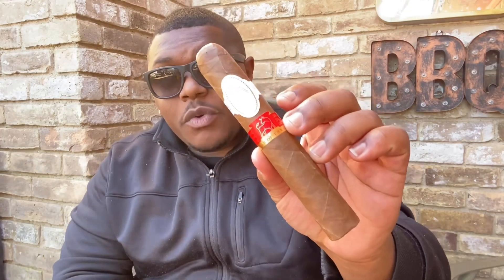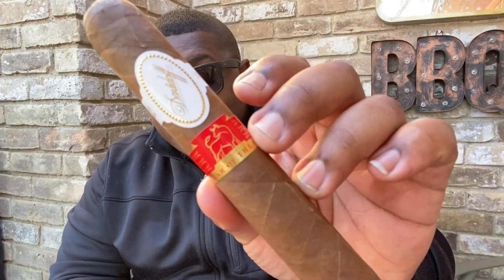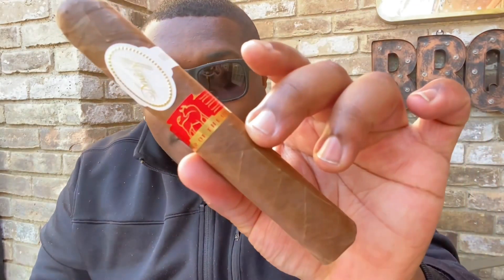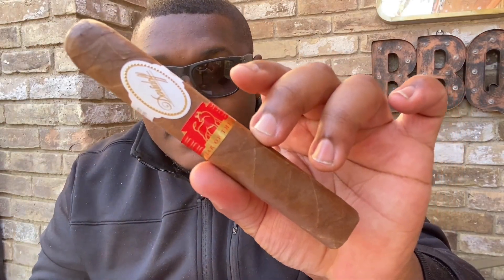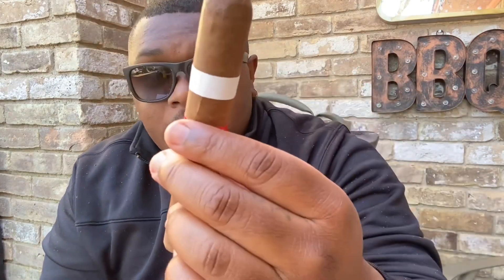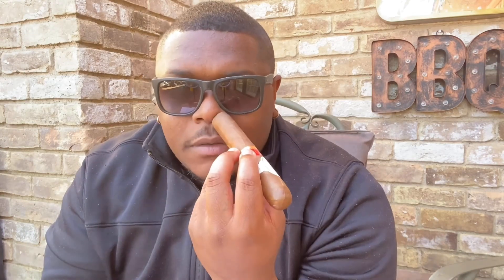NEW DAVIDOFF 2021 YEAR OF THE OX | CIGAR REVIEW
5:56- CUTTING OF CIGAR
6:53- LIT PROCESS OF CIGAR

DAVIDOFF 2021 YEAR OF THE OX
6x60 ring gauge
Wrapper: Dominican
Binder: Ecuadorian Sumatra
Filler: Dominican Republic Piloto Viso
Dominican Republic San Vicente Mejorado Viso
Dominican Republic Yamasa Viso
Nicaraguan condega viso
Nicaraguan Estelí viso
MSRP: $40

Light it up and let me know what you think.